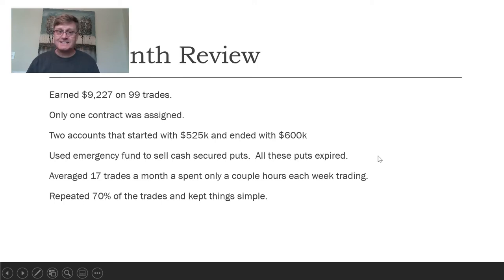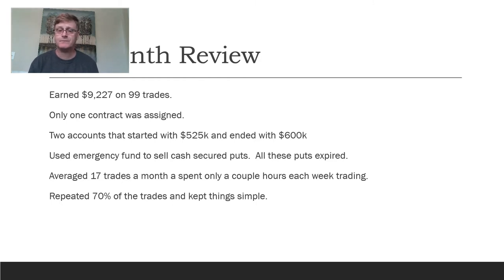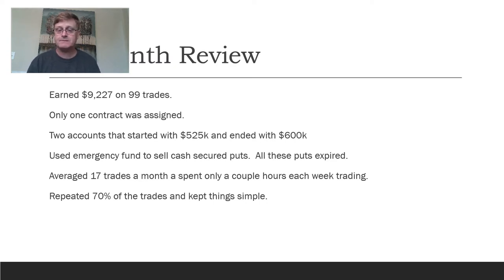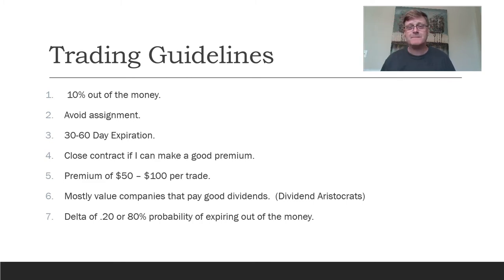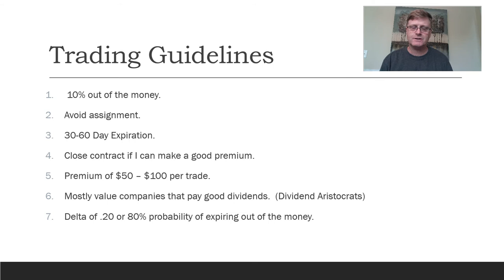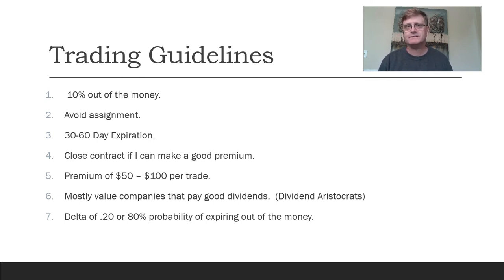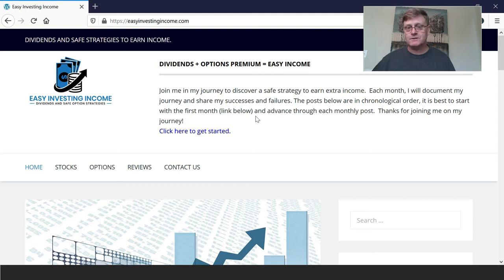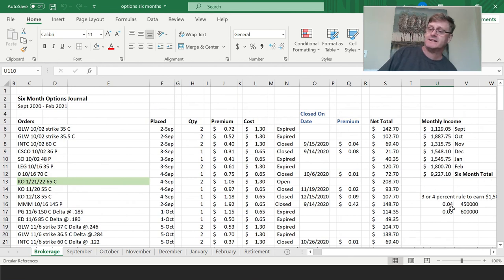How to retire sooner with income from selling options and using safe option strategies.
How to retire sooner with income from selling options and using safe option strategies. In this video I show how I earned $1,500 monthly for six months selling options.  I discuss my goals and the guidelines that I used to earn the income. I used safe strategies and spent little time on the trades.  Anyone who has a brokerage account that supports options can also earn good income selling options.  I hope you join me on my journey.